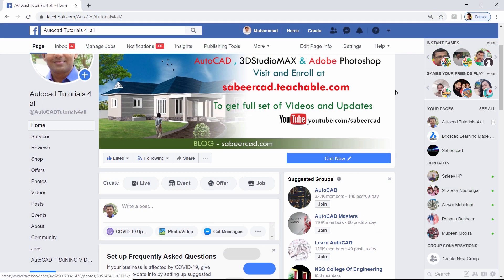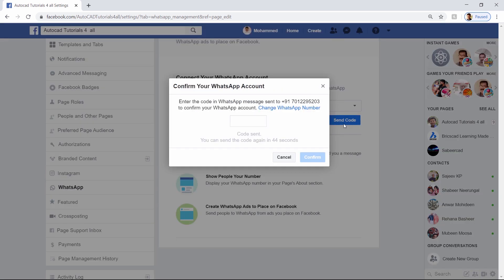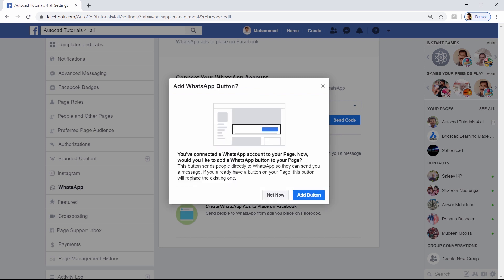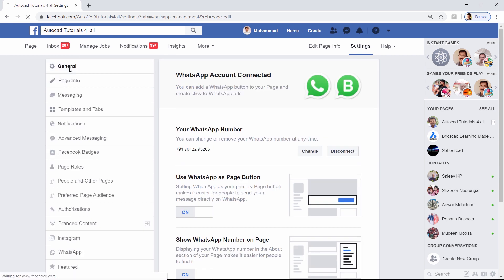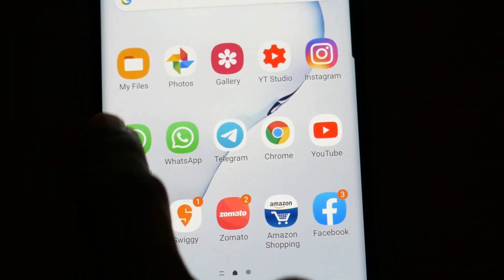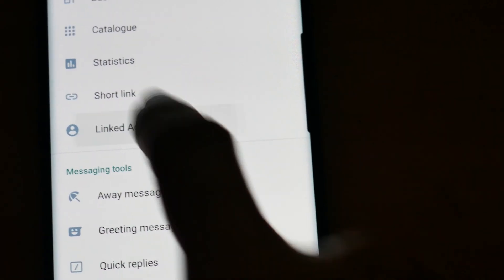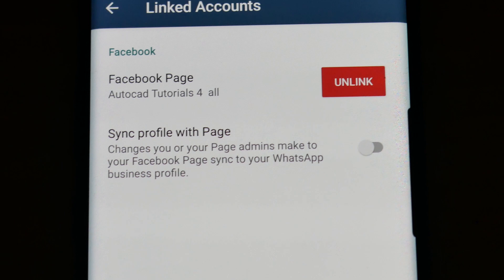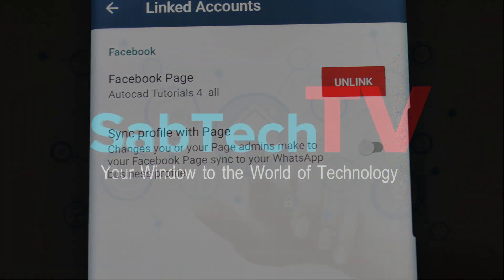LINKING FACEBOOK PAGE WITH WHATSAPP BUSINESS ACCOUNT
You may Install it from Playstore or Apple store to tryout this feature